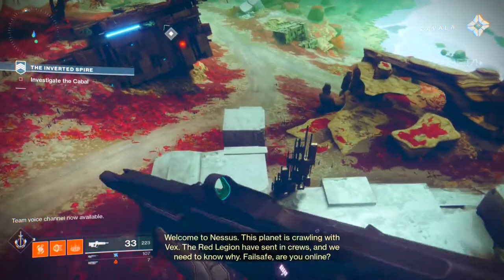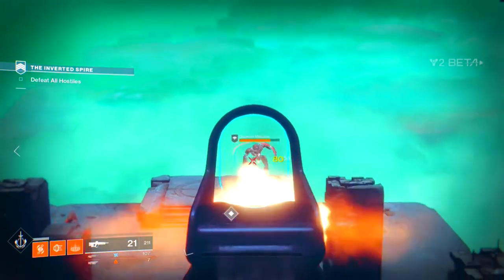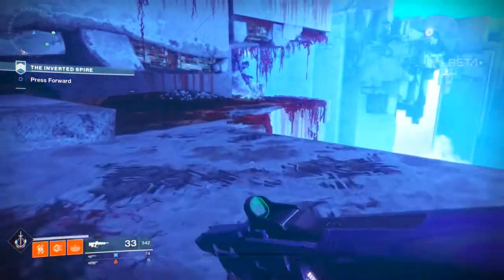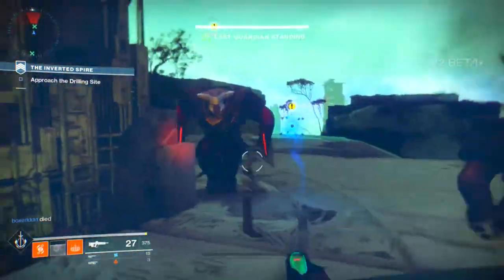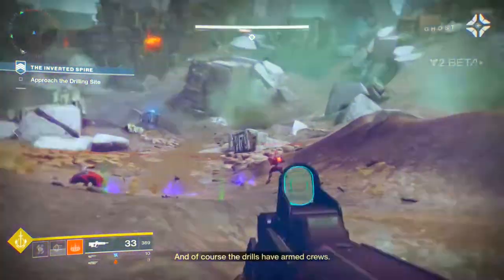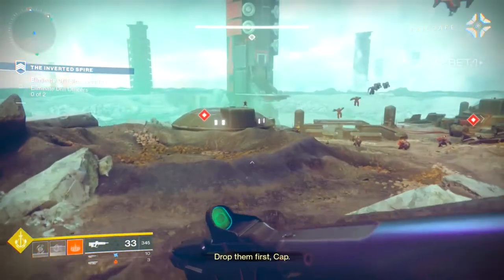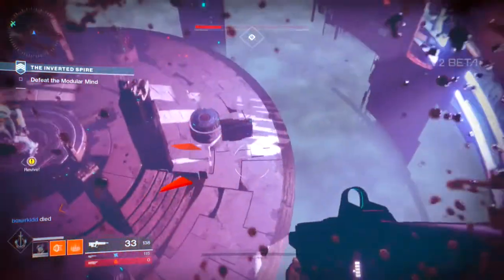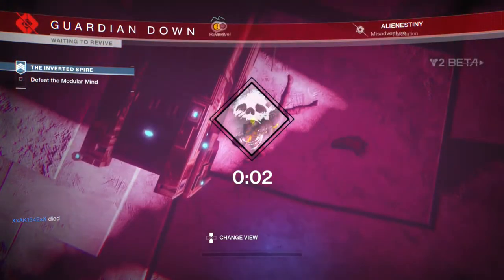Inverted Spire Strike Gameplay! Destiny 2 Beta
Jumping into this video we go into the new Inverted spire strike and explore whats amongst us throughout this strike! Enjoy :D

feel free to add me on playstation :)

➞ Video Uploaded By TICK